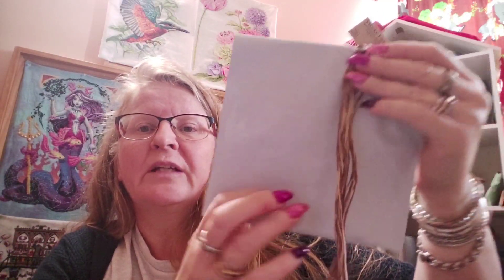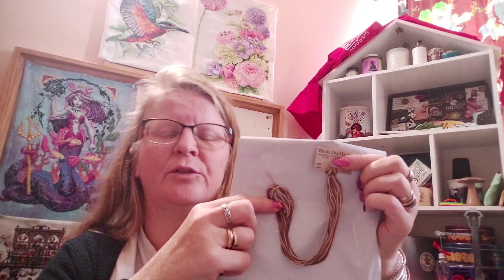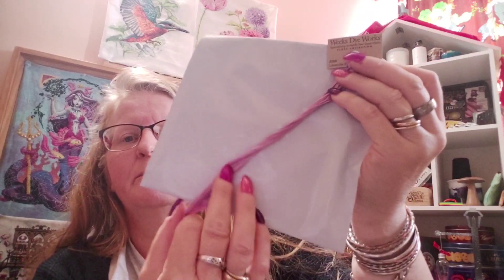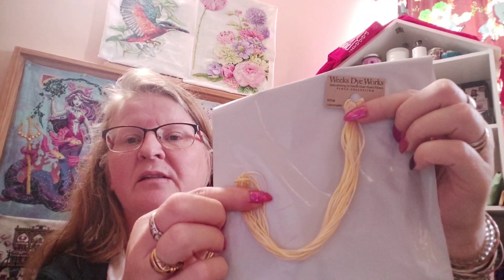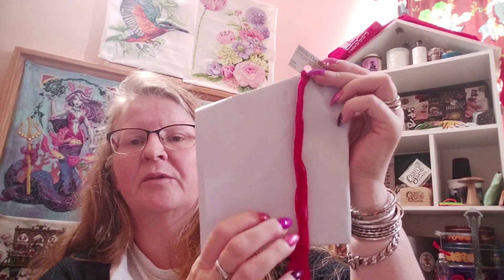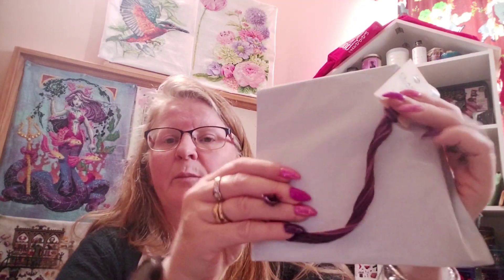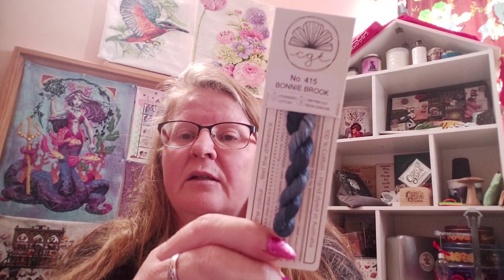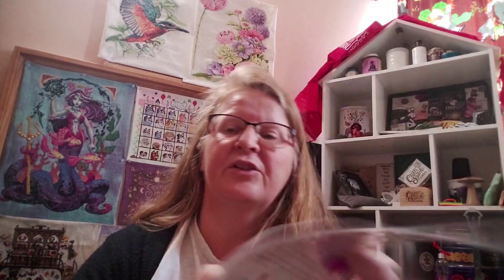February 2023 thread club